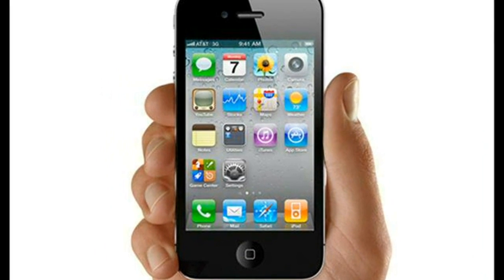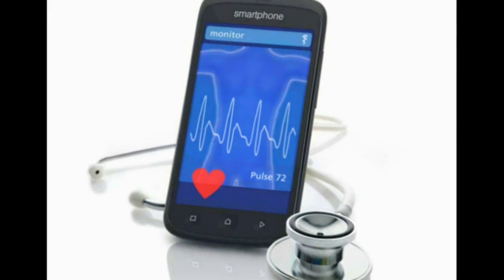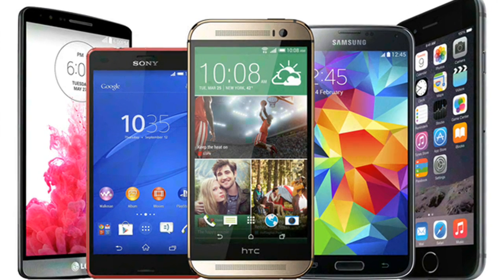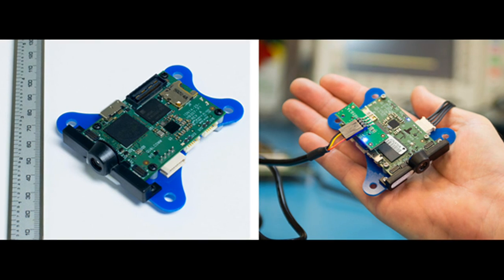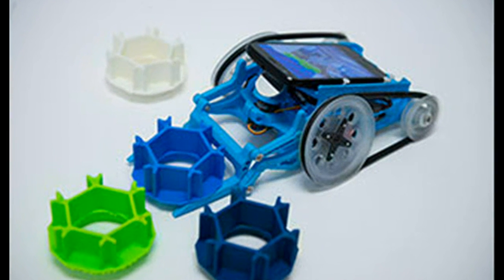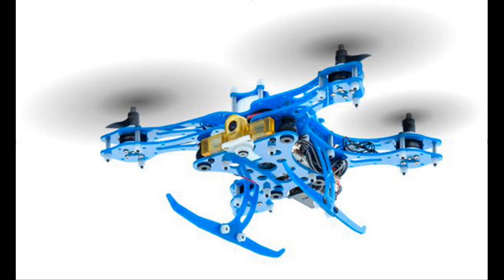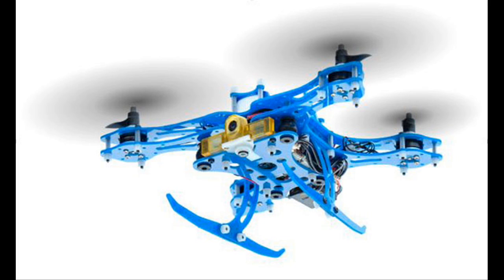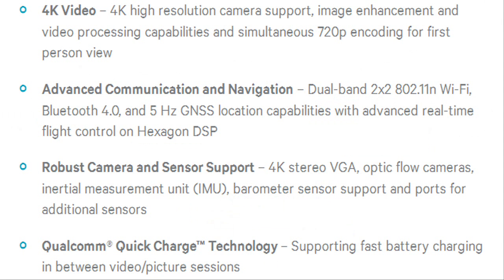Qualcomm Snapdragon Flight for Drones and Robotics applications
These days, the smartphone you carry around in your pocket is capable of some pretty impressive feats. You can connect instantly with people all around the world, take charge of your health and fitness goals, or even capture and share life’s best moments in vivid 4K Ultra HD video. But you may not know that the same Qualcomm Snapdragon processor that makes all of that possible is now “smart” enough to be the brains of a robot.
Qualcomm Technologies  has introduced Qualcomm Snapdragon Flight, a highly optimized 58x40mm board targeted specifically for consumer drones and robotics applications. Qualcomm Snapdragon Flight is based on a Qualcomm Snapdragon  801 processor  which powers some of the world’s most popular smartphones, along with robust connectivity, advanced drone software and development tools, bringing cutting-edge mobile technologies to create a new class of consumer drones.
The Snapdragon Flight features advanced processing power, real-time flight control on the Qualcomm Hexagon  DSP, built-in Qualcomm  2x2 Wi-Fi  and Bluetooth  connectivity, and a leading global navigation satellite system (GNSS) optimized to support highly accurate location positioning. The Snapdragon Flight is designed to enable the advanced features that drone consumers want most, including 4K Video , Advanced Communication and Navigation, Robust Camera and Sensor Support, and Qualcomm  Quick Charge  Technology .